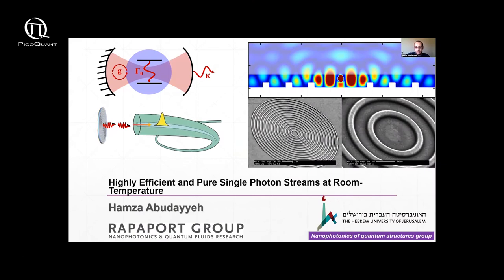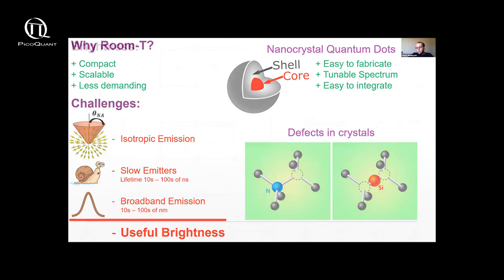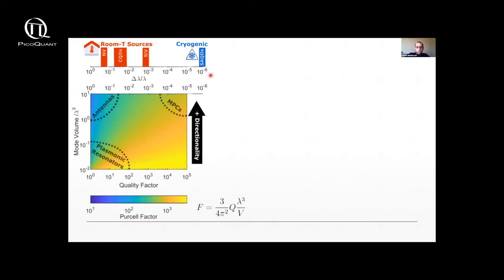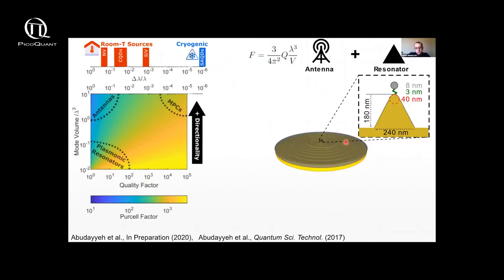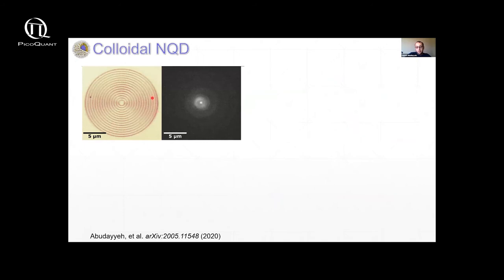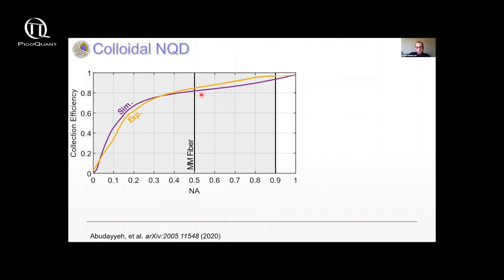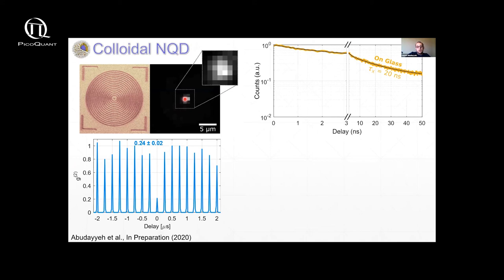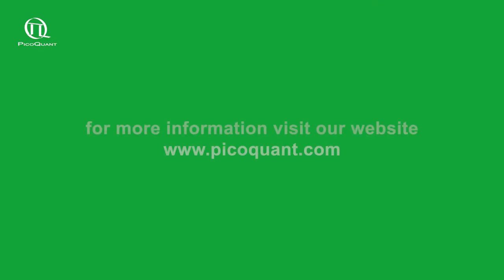Hamza Abudayyeh "Highly Efficient and Pure Single Photon Streams at Room-Temperature"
3rd International Symposium on“Single Photon based Quantum Technologies”
"Highly Efficient and Pure Single Photon Streams at Room-Temperature"